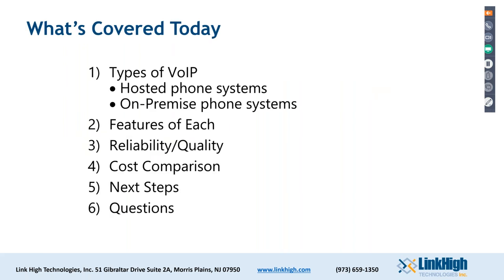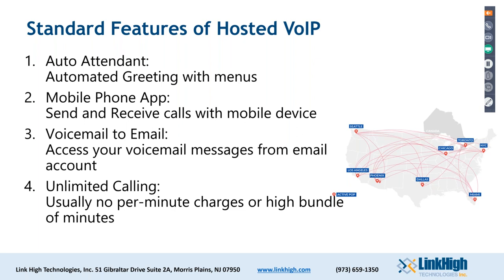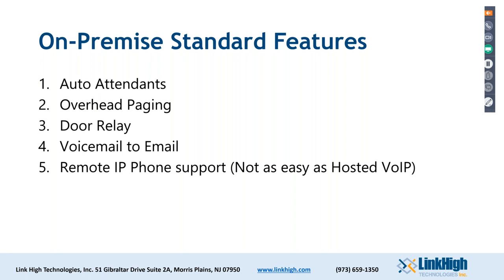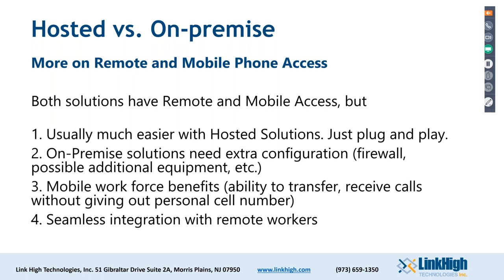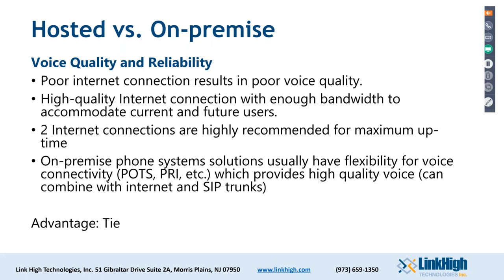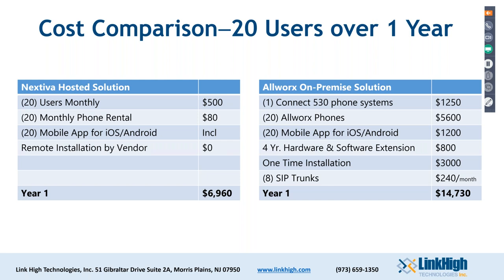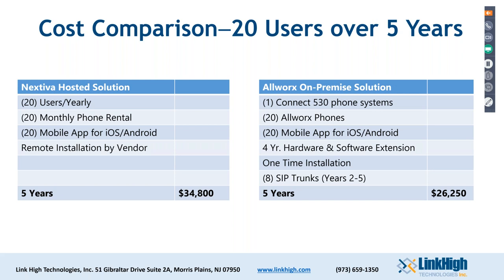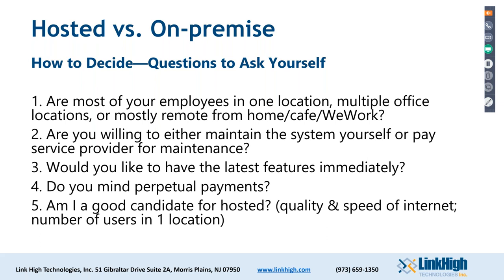VoiP Phone Systems: Hosted vs On Premise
When choosing between VoIP phone systems, what is the difference between a hosted solution or an on-premise one? We review the attributes of both and look over cost differences as well as requirements needed for either.